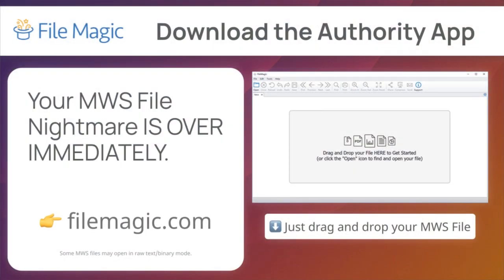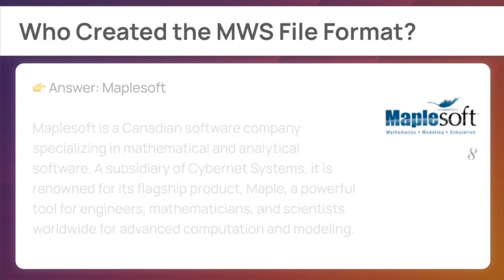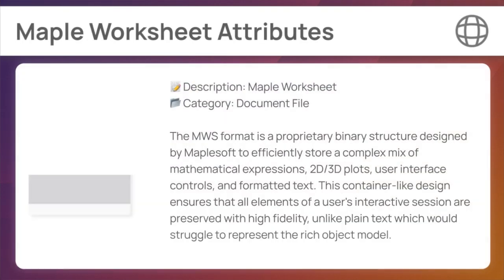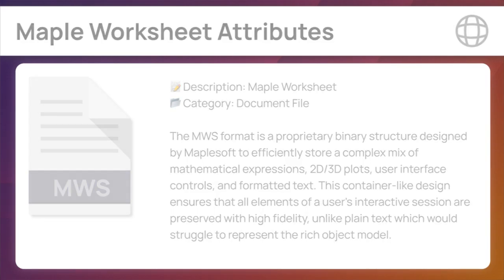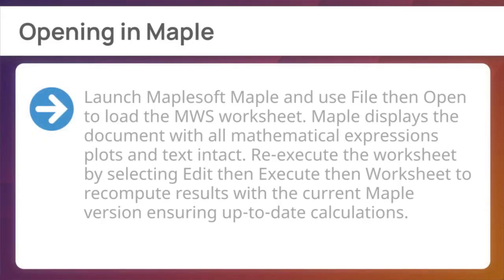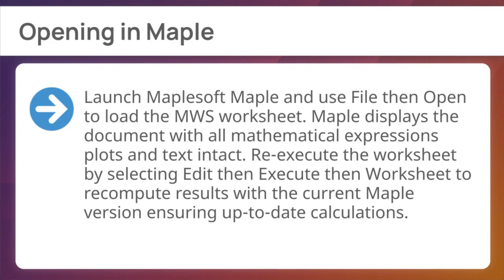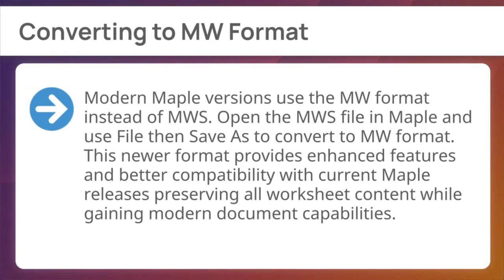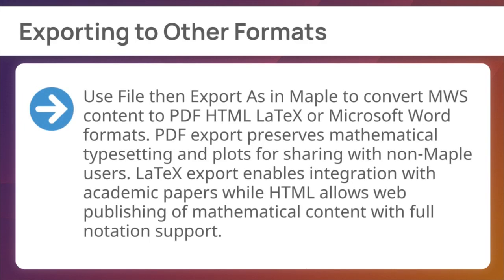How to Open MWS Files (Maple Worksheet)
Struggling to open your Maple Worksheet? Don’t worry! In this tutorial, I’ll show you how to open, view, and repair any MWS file on Windows, even when the format isn’t recognized. 🪄✨ Universal Viewing Application (5-Star)

An MWS file is a worksheet created by Maple, a powerful mathematical software package. Users create these files to solve complex mathematical problems, perform symbolic computations, create visualizations, and document their work. The primary user intent is to save, share, and re-open sessions containing mathematical equations, plots, and explanatory text.

The MWS format is a proprietary binary structure designed by Maplesoft to efficiently store a complex mix of mathematical expressions, 2D/3D plots, user interface controls, and formatted text. This container-like design ensures that all elements of a user's interactive session are preserved with high fidelity, unlike plain text which would struggle to represent the rich object model.

▶ What We'll Cover:

- See which programs can open this MWS file type
- Understand the evolution of the MWS file format
- Converting to MW Format
- Fix MWS file association errors in Windows
- Find out what type of data the MWS file holds
- Opening in Maple
- Exporting to Other Formats
- Eliminate Windows errors that prevent MWS file access

▶ Essential MWS Tools:

Maple (Maplesoft)

🛠️ Troubleshooting Steps:

1️⃣ Opening in Maple

Launch Maplesoft Maple and use File then Open to load the MWS worksheet. Maple displays the document with all mathematical expressions plots and text intact. Re-execute the worksheet by selecting Edit then Execute then Worksheet to recompute results with the current Maple version ensuring up-to-date calculations.

2️⃣ Converting to MW Format

Modern Maple versions use the MW format instead of MWS. Open the MWS file in Maple and use File then Save As to convert to MW format. This newer format provides enhanced features and better compatibility with current Maple releases preserving all worksheet content while gaining modern document capabilities.

3️⃣ Exporting to Other Formats

Use File then Export As in Maple to convert MWS content to PDF HTML LaTeX or Microsoft Word formats. PDF export preserves mathematical typesetting and plots for sharing with non-Maple users. LaTeX export enables integration with academic papers while HTML allows web publishing of mathematical content with full notation support.

Timestamps:

00:00 - MWS File Format Explained
00:24 - All About MWS Files
00:48 - The Internal Structure of MWS Files
01:16 - MWS Utility Programs
01:33 - Viewing MWS Files
01:58 - Common MWS Issues
03:11 - Universal File Openers